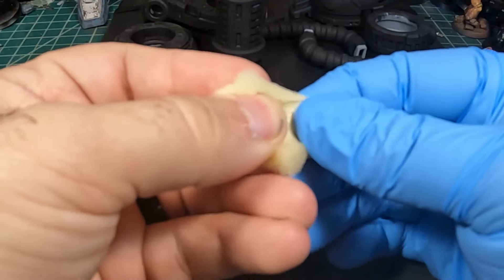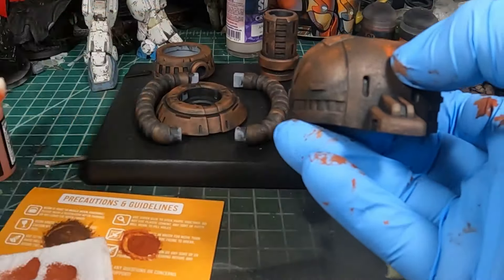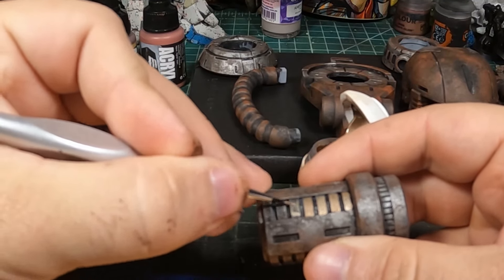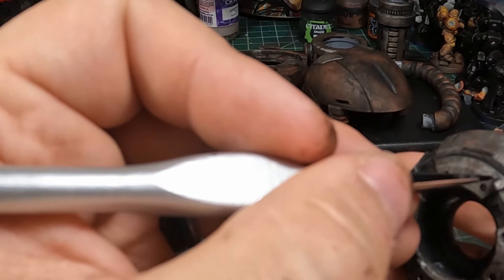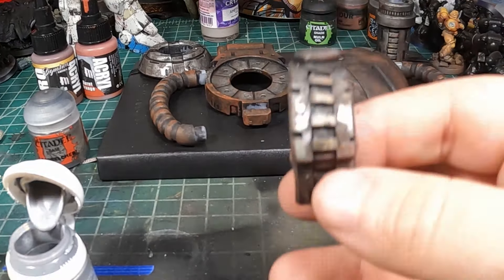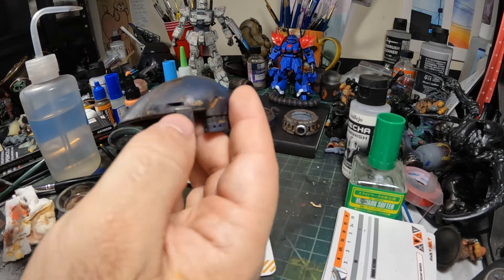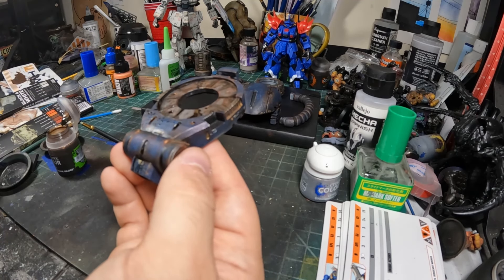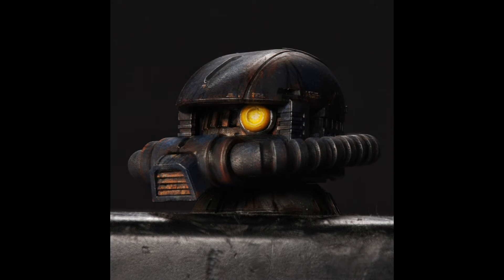How to paint HWS Zaku Head